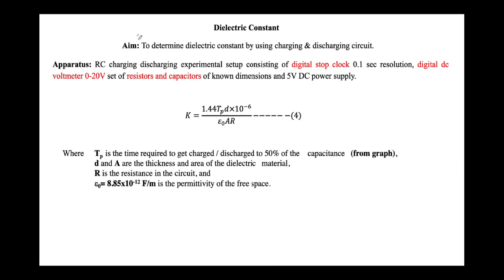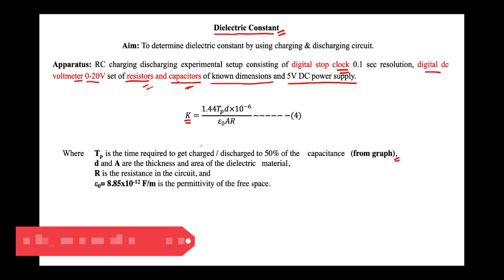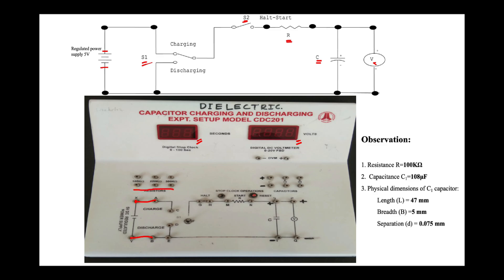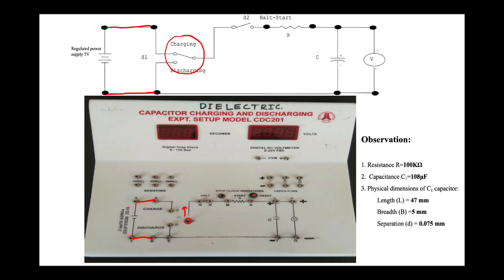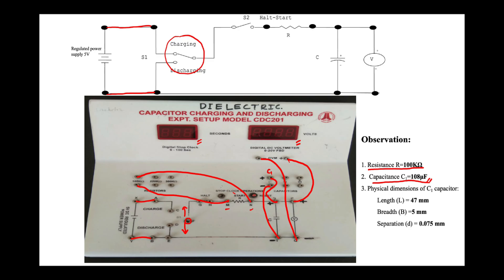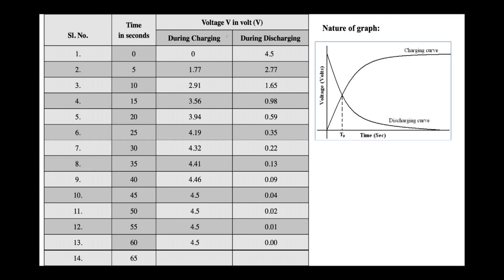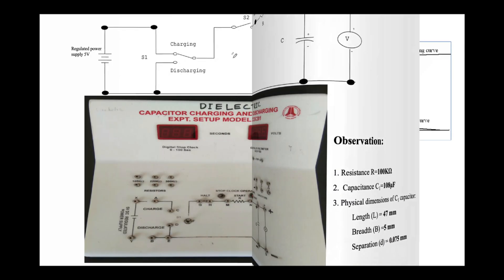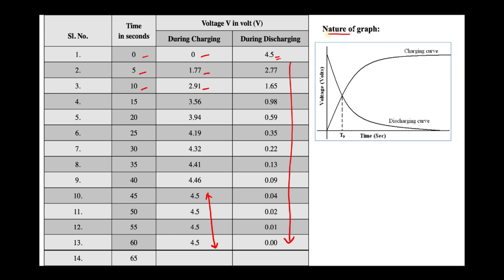IIDielectrics constant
To download  Engineering Physics Notes (E-Book) (printable)

                           2. Model question papers ( Model 1 and Model 2)
                           3. VTU Sem Exam Question paper 2021
                           4. Lab VIVA questions and answers.

Here my intention is to create a studio where I can create more content with Graphics so that students can understand the subjects in a better way to do that I need help in this form.